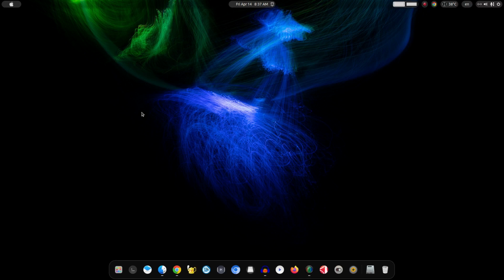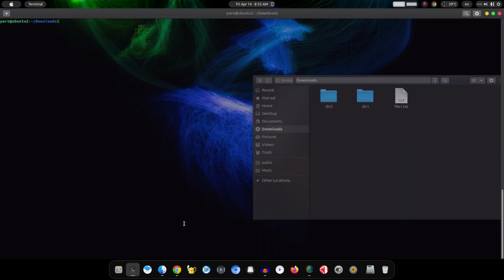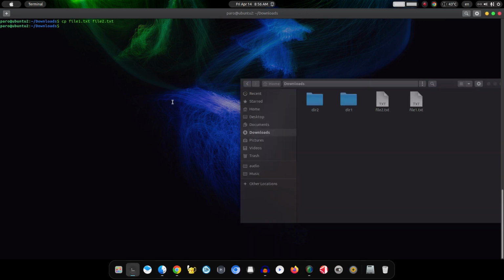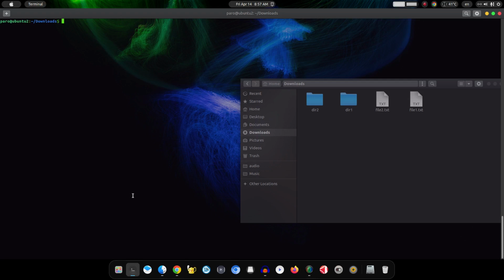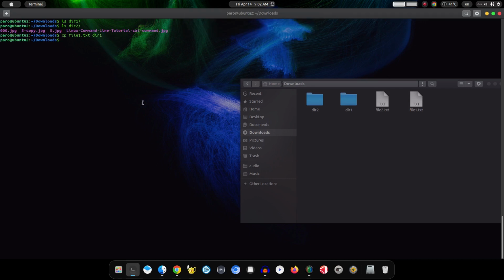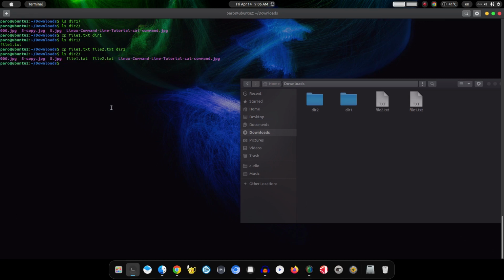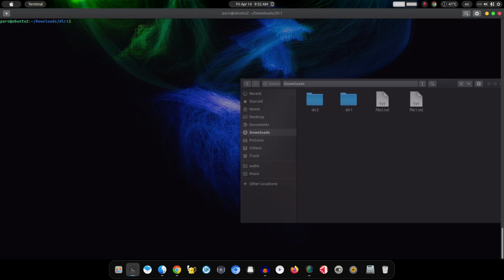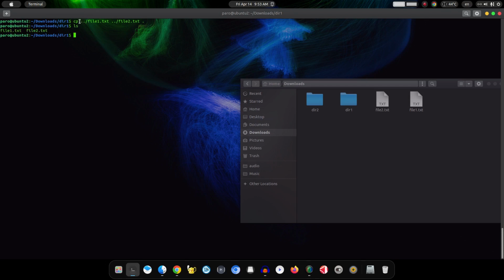Linux Command Line Tutorial -- cp -- Shreya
Hey, friends. Hope you guys are doing well. In this video, I told you about the cp command. Hope you could learn something new and helpful.